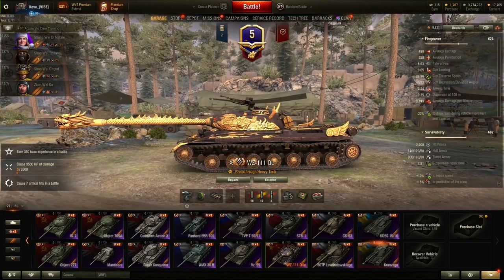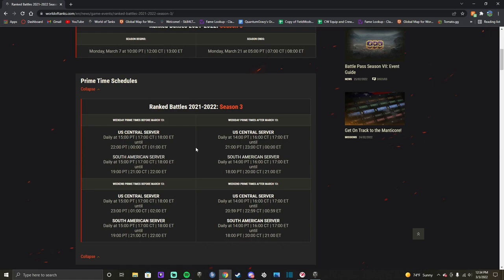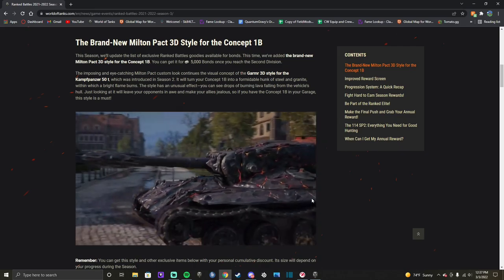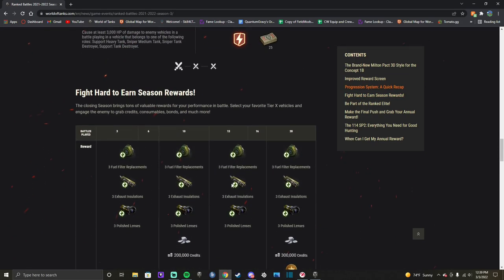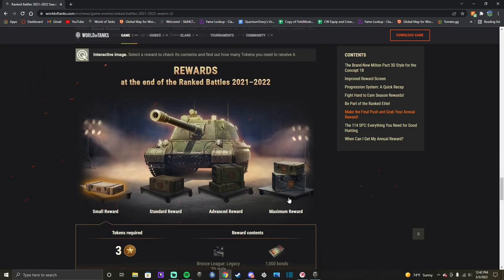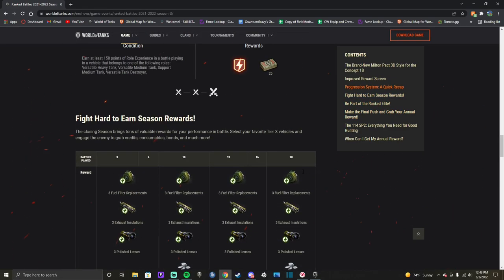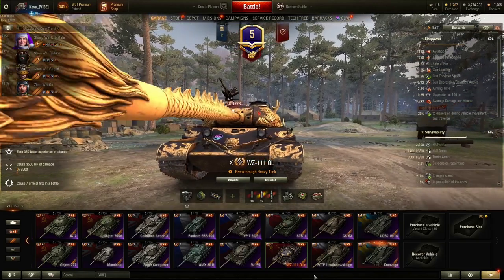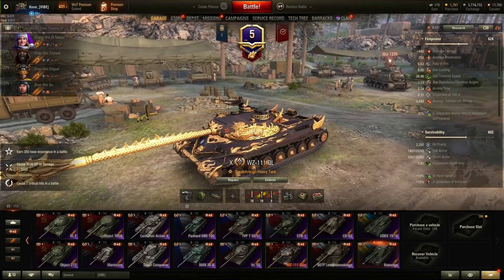Season 3 Ranked Battles 2021-2022 || World of Tanks 2022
Overview of Ranked battles season 3